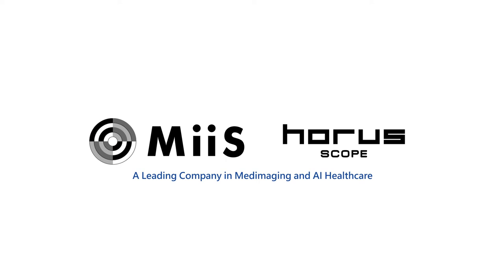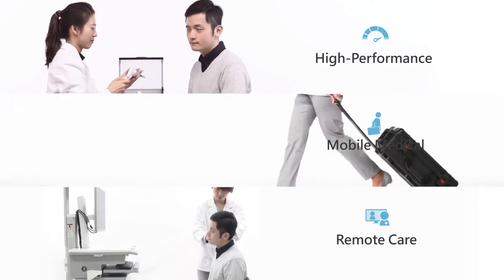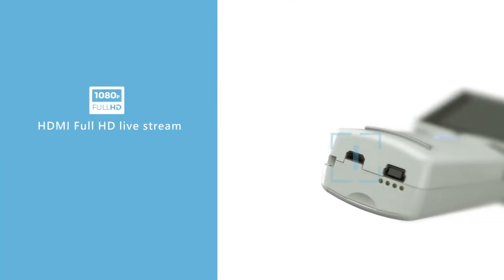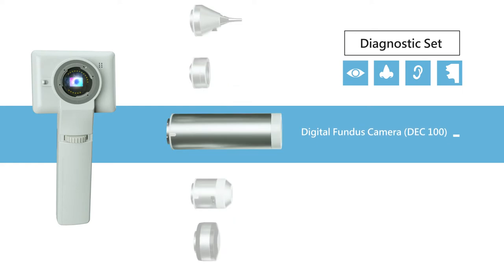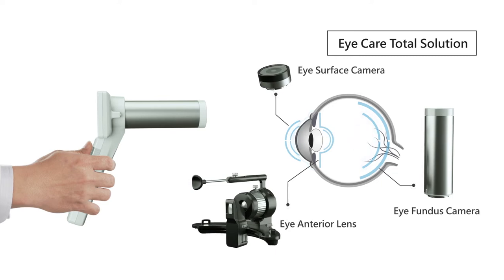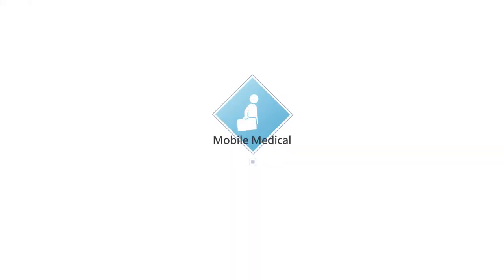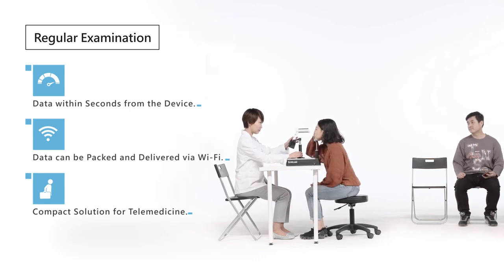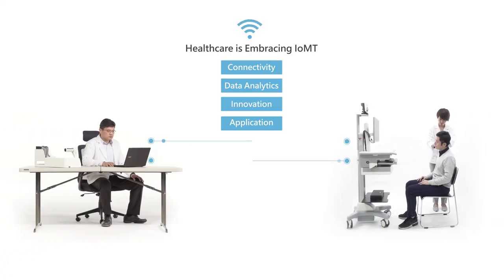MIIS - Digital Portable Tonometer｜Taiwan Excellence 台灣精品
MiiS develops products with its own strength. The product integrates optical, mechanical, electronic and software with miniaturized rapid photography being the core technology and features a new optical design and electronic control system. It is compact so that it can be used by both physicians and optometrists. The Horus Scope Digital Portable Tonometer uses non-invasive air pressure detection, giving more comfort to the patient, and avoiding issues like infections or allergies. Easy to operate and measure quickly while best applied for clinical diagnosis and disease assessment.